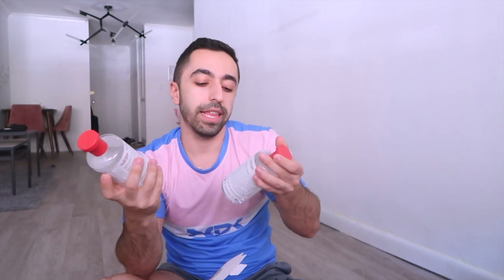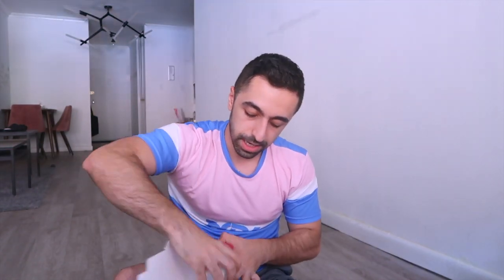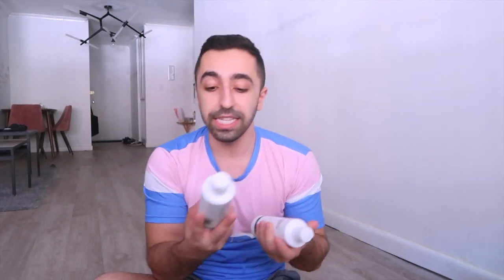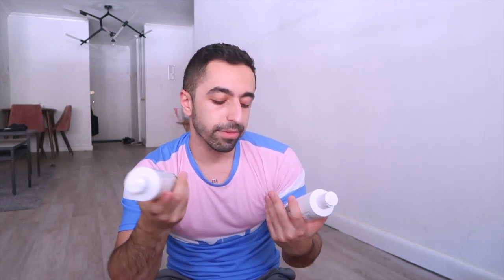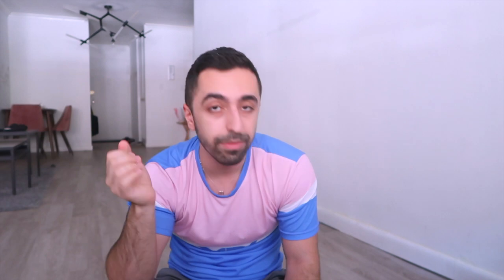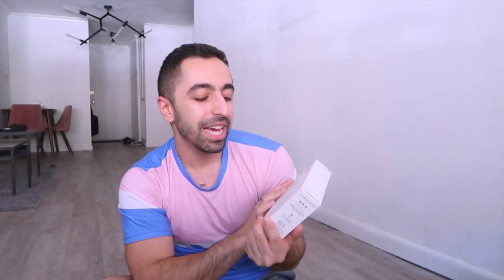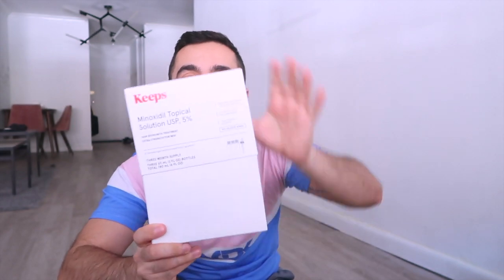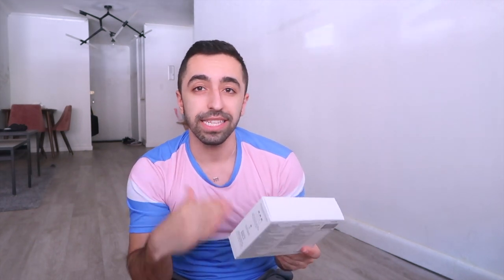PR Unboxing I Thayers I Know Beauty + Channel Update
PR Unboxing is back. I wanted to show you guys a bunch of products in one video and talk a little about the changes coming up on this channel. I know I know I have gone through so many changes on this channel, but I hope you guys understand I'm evolving and my interests are changing too so I want to make sure I make content that I like but also make content that you guys want to see. So it is going to take a bit of time to get there.

/MY SHOP/

/MY PODCAST/